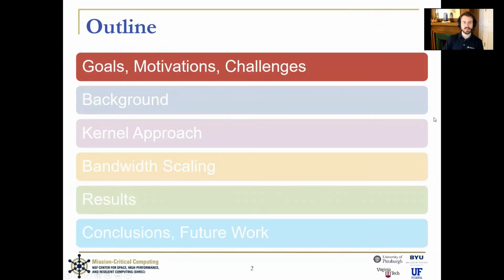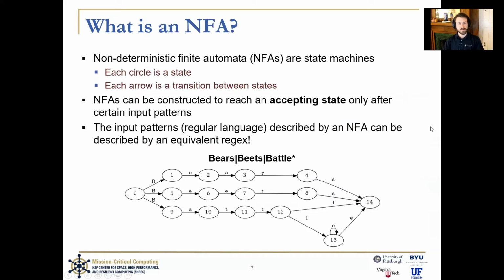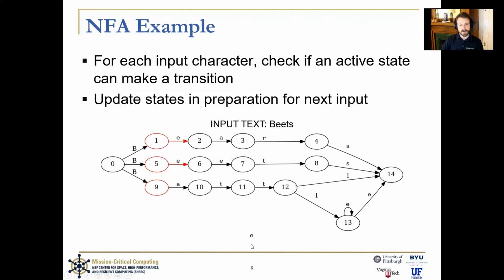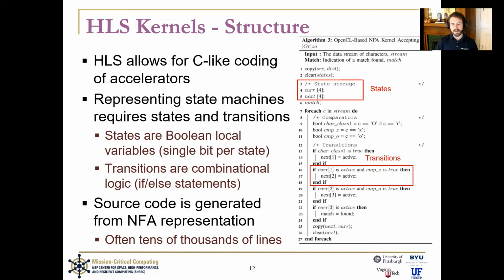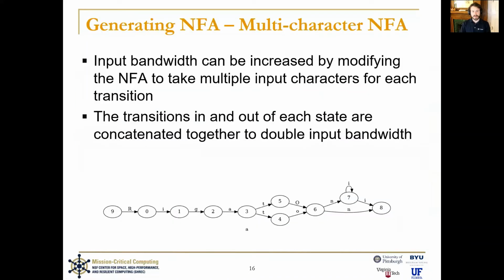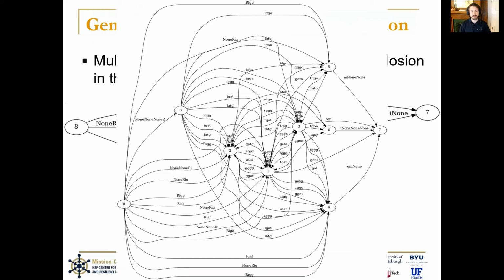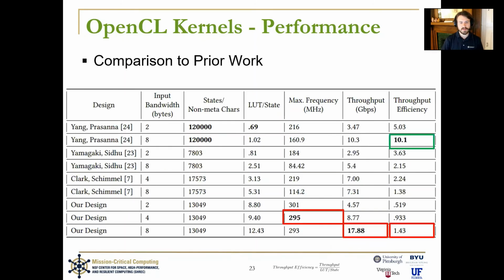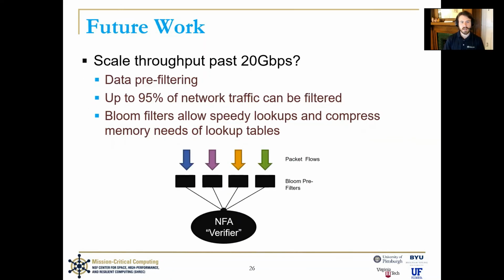Accelerating Regular-Expression Matching on FPGAs with High-Level Synthesis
Speaker: Devon Callanan, University of Pittsburgh